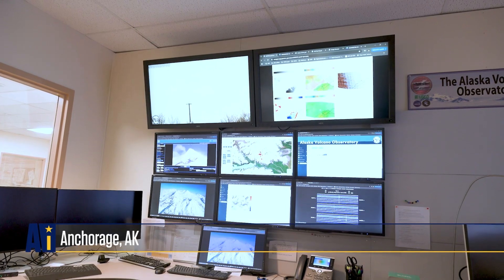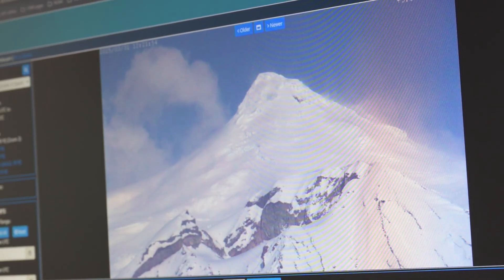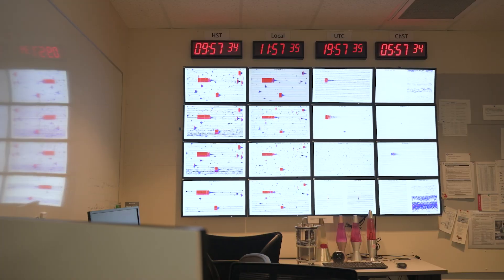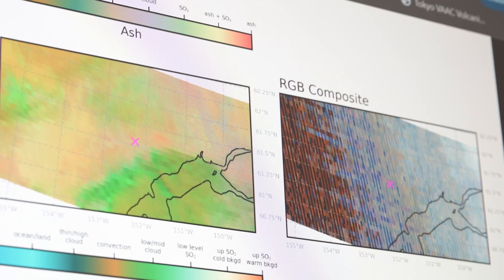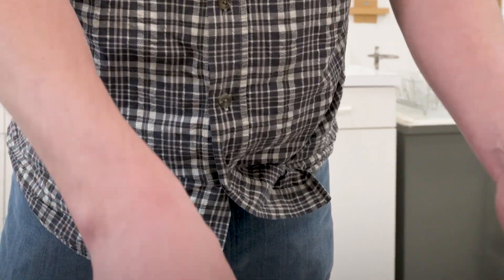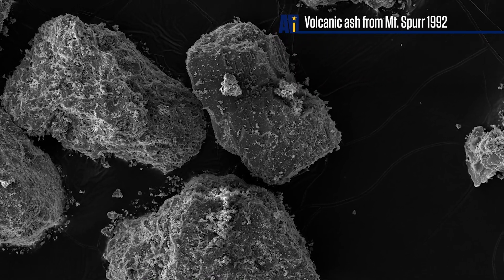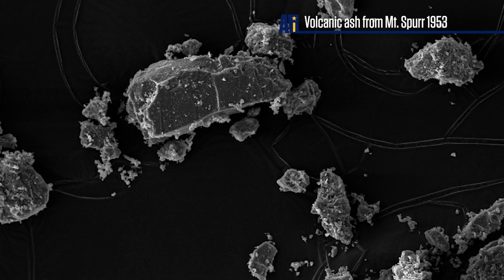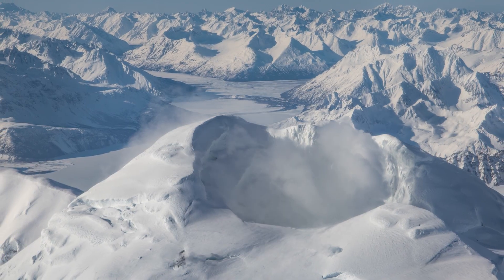A Look at How Officials are Monitoring Mount Spurr Activity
A look behind the scenes at how Mount Spurr activity is monitored.

To support content like this, consider supporting Alaska Public Media by making a financial gift